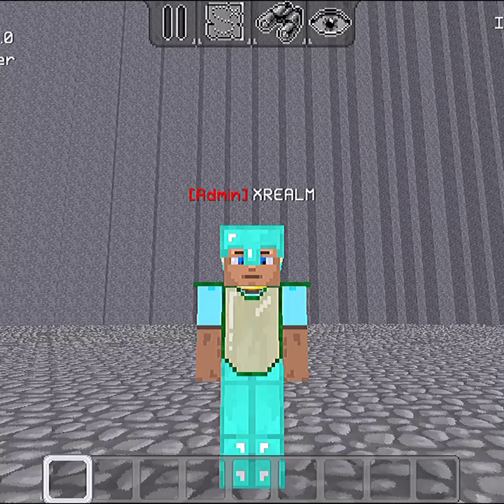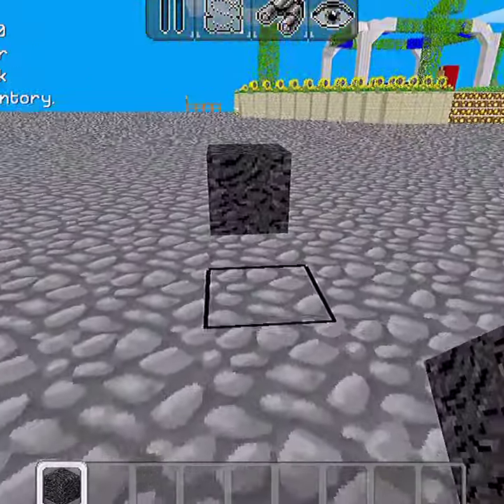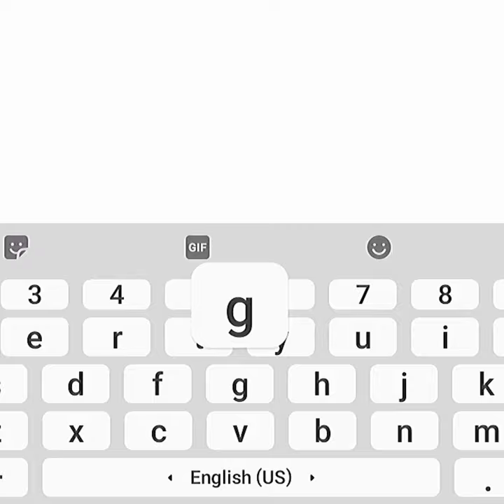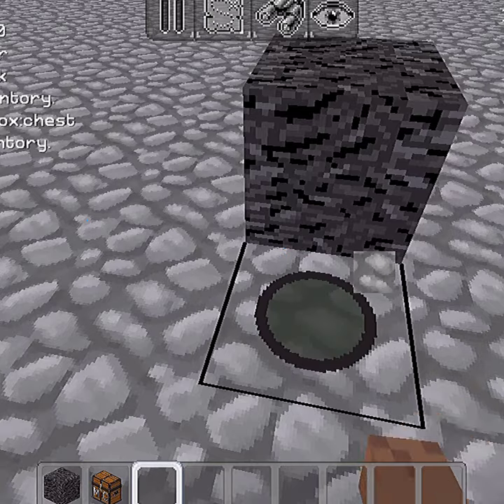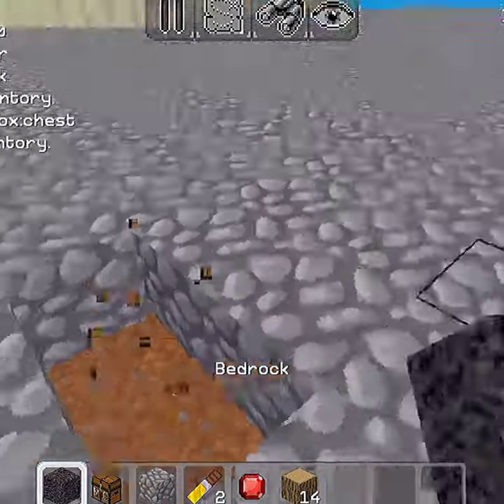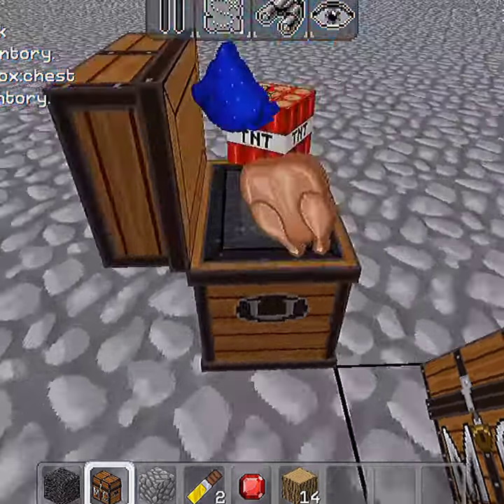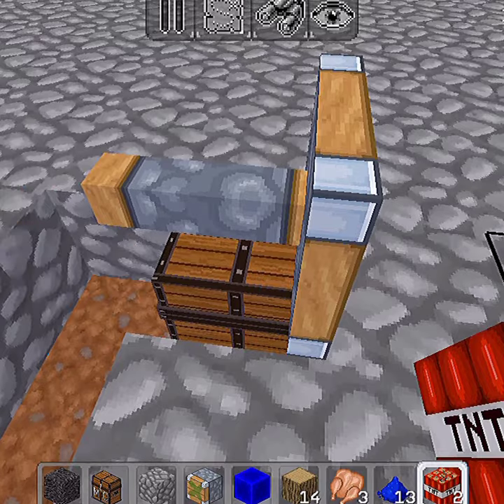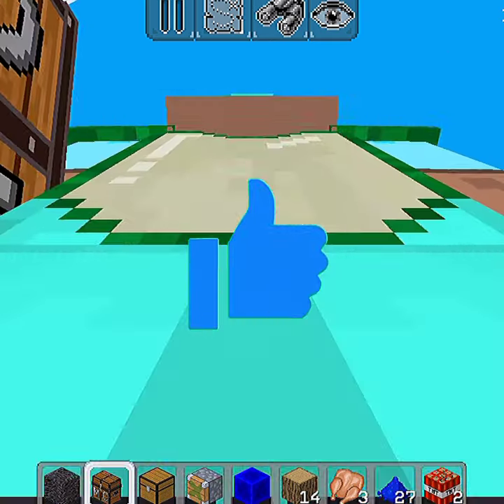✔ Multicraft - HOW TO BREAK BEDROCK WITH NO AUTODIG POTION (Bugs and hacks) XREALM 🐼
🔥Hello there MultiCrafters!🔥 Welcome to the Official MultiCraftxREALM MultiCraft ― Build and Mine! YouTube channel

And In this video, XREALM will be showing you: How to remove bedrock in MultiCraft ― Build and Mine! 👍

"©️MultiCrafters created by MultiCraftxREALM"

1. MultiCraft
2. JUHAYER YT
3. X REALM
4. Pelz OMG
5. SherazV
6. MrPelz
7. MUZAMMIL PLAYS
8. Modern Tech20
9. Jana_ OMG
10. MultiCraftTikTok
11. TikTok
13. AndreYT
14. MultiCraftPortal
15. PufferDuck
16. TapGameplay
17. MoBiGaffer
13. MultiCraftUnderWaterMask
14. Underwater Mask
15. MultiCraft Secret items
16. Bluestone
17. MultiCraft doorbell
18. MultiCraft server
19. MultiCraft bluestone
20. MultiCraft automatic swimming pool 21. MultiCraft Tips and tricks
22. MultiCraft Sponge
23. BLOCK IN MULTICRAFT
24. MultiCraft Piano
25. Piano MultiCraft
26. Saffron MultiCraft - Build and Mine!
27. How to break bedrock in multicraft
28. Multicraft bedrock